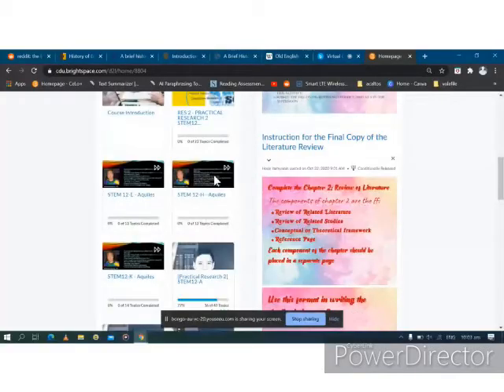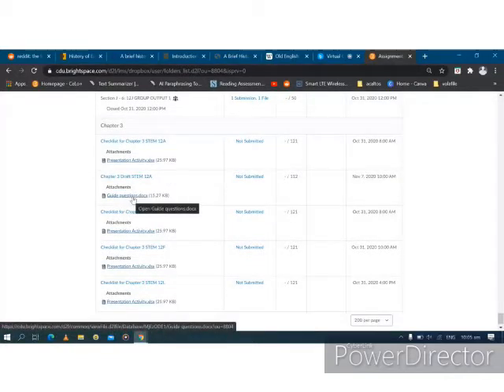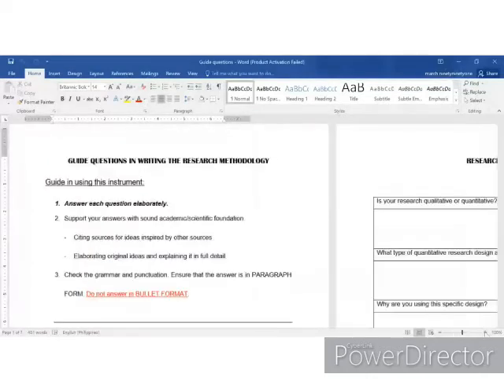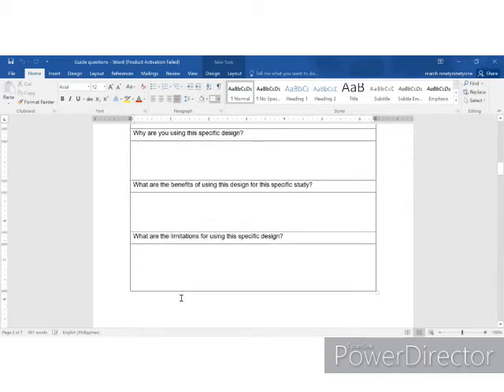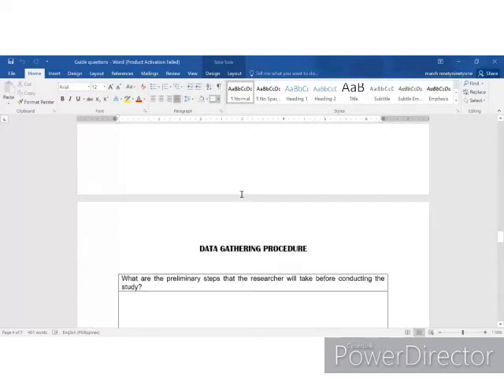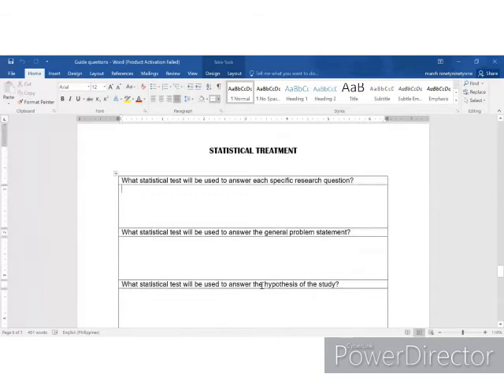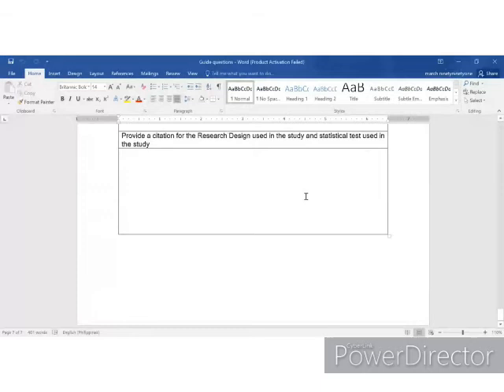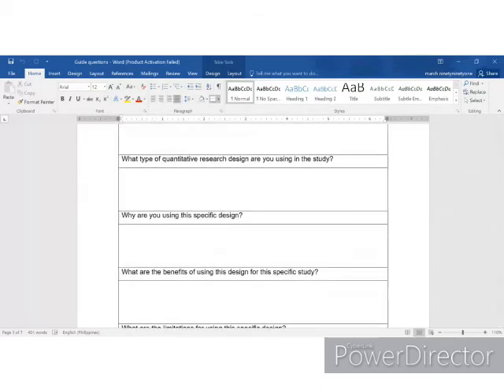Instruction for Draft